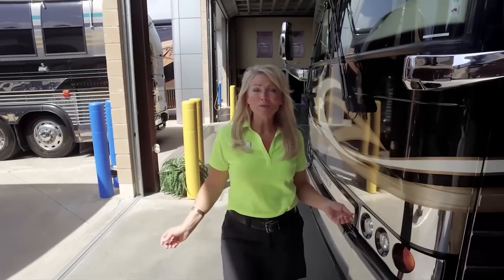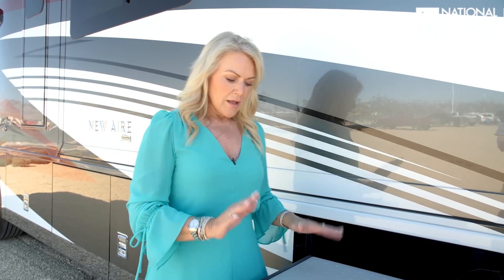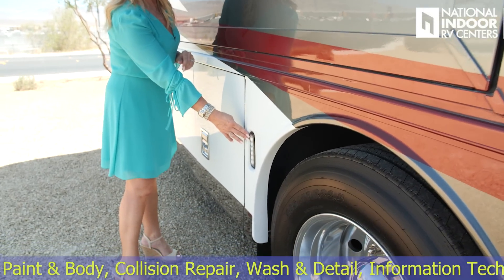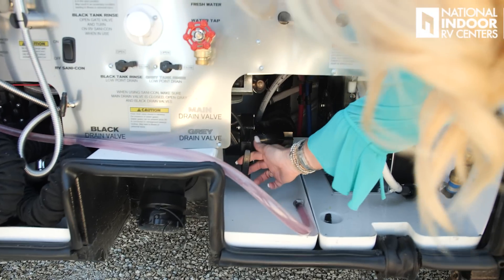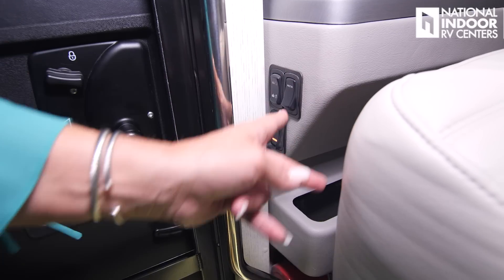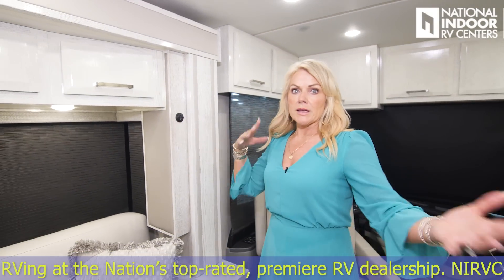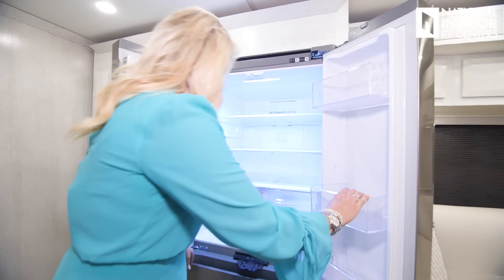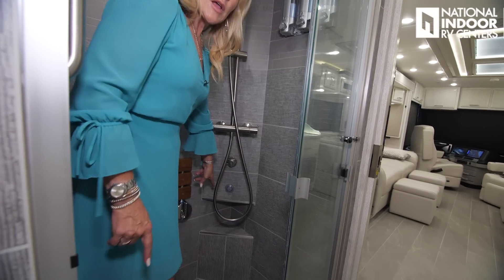Luxury RV Video Tour - 2023 Newmar New Aire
The model year 2023 Newmar New Aire is one of the most stunning compact luxury Class A motorhomes on the market. In this video, Angie walks you through a brand new floor plan and shows off everything that makes this RV a palace on wheels, from the easy-driving chassis and Cummins diesel engine to the premium onboard amenities and seamless full-paint Masterpiece Finish™!

The 2023 Newmar New Aire video tour includes:
"0:31 - Exterior Front"
"06:58 - Passenger Side Storage"
"11:22  - Outside Entertainment"
"18:21 - Engine"
"20:48 - Driver Side"
"21:51 - Wet Bay"
"27:36 - Driver Side Storage"
"28:24 - Batteries/Generator"
"31:27 - Inside Entrance"
"33:23 - Control Panel"
"36:19 - Living Room/Dining/Storage"
"45:32 - Kitchen"
"50:55 - Coach Control Touchscreen"
"56:39 - Master Bathroom"
"59:44 - Master Bedroom"
"01:04:40 - Slides In"
"01:05:16 - Front Cab/Dash"
"01:18:02 - Driving"
"01:23:43 - Price"
"01:24:38 - Links"